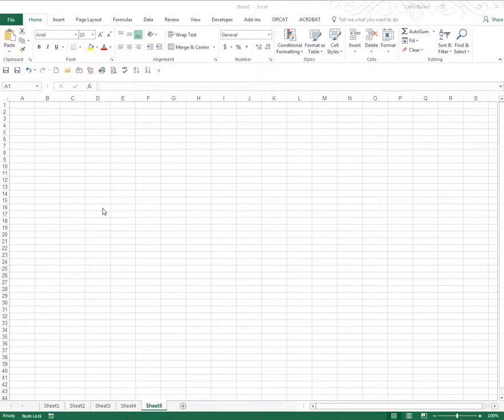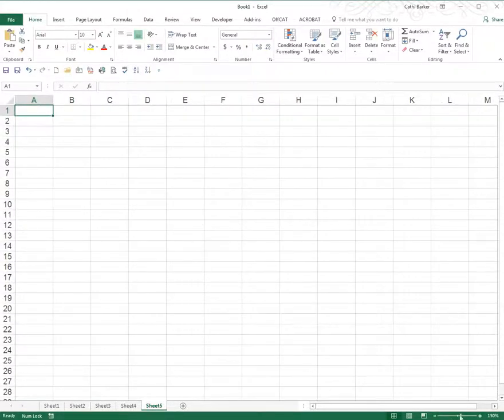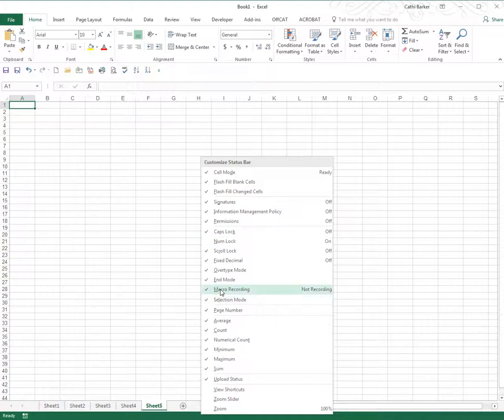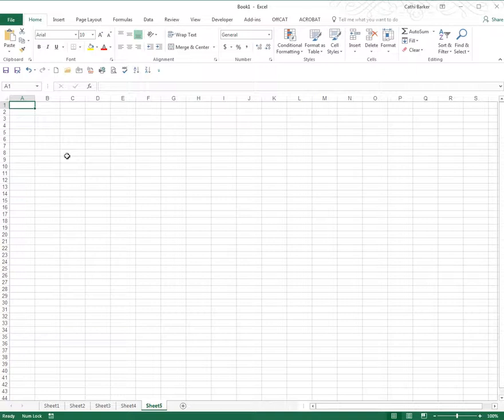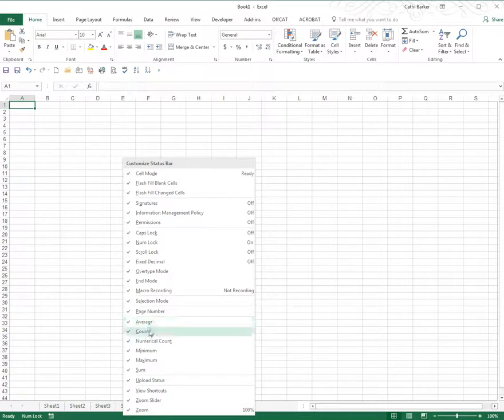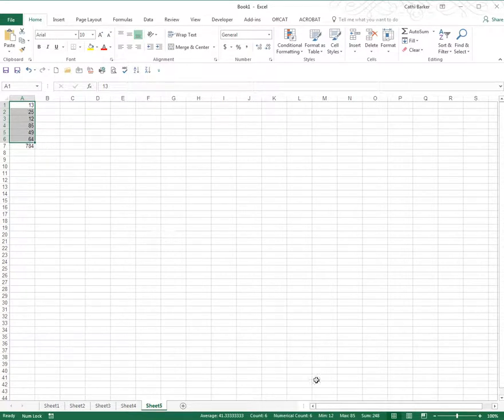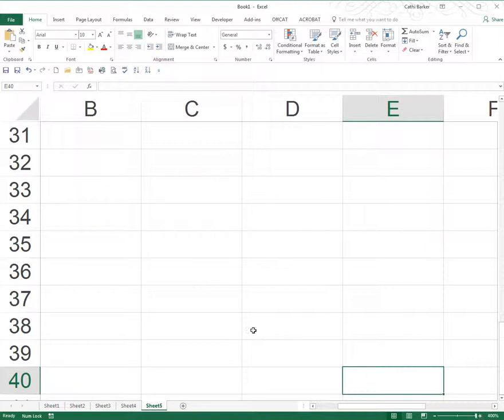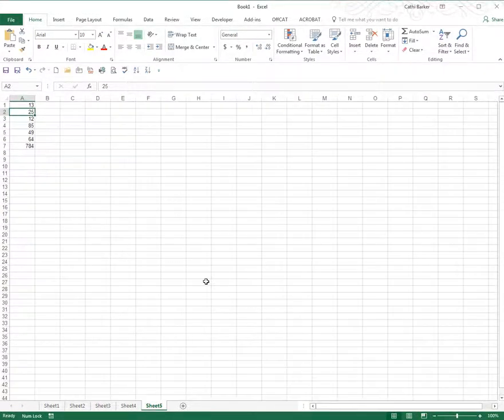MS Excel - Level 1 - Video 3 The Screen Continued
Introducing the Status bar. Zoom controls, num lock and ready.  Zoom in and zoom out. Customising the Status Bar. Using the Status Bar to show the sum, average, count, numerical count, max and min.